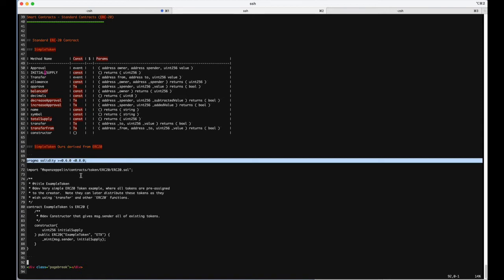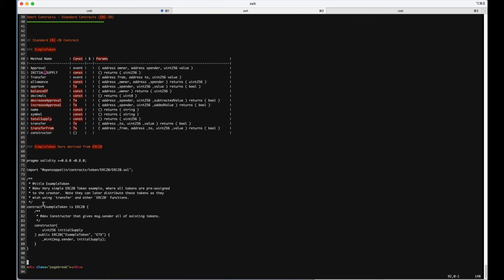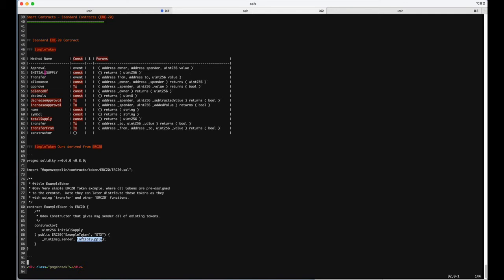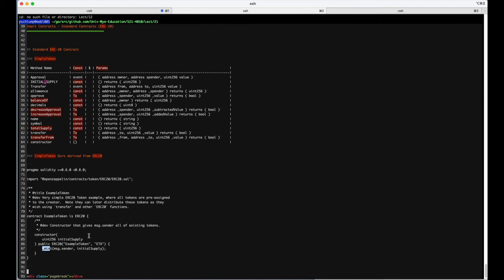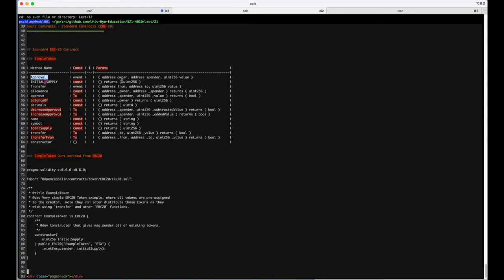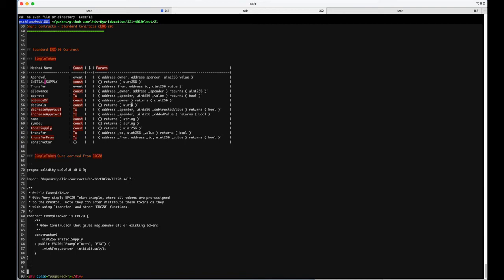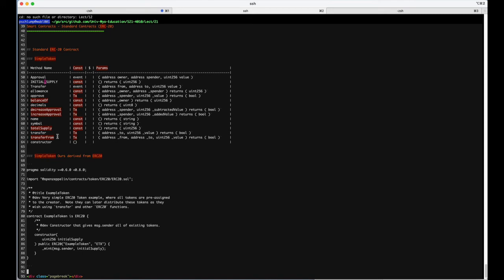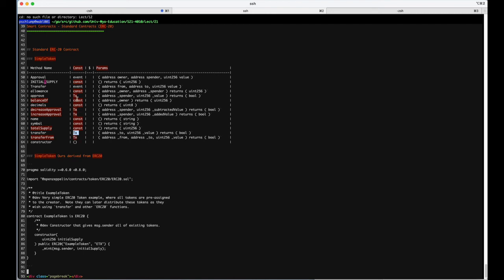4010 L12 pt2 erc20 contract